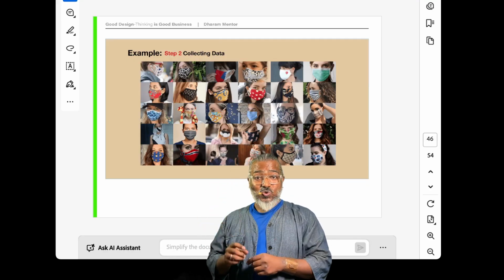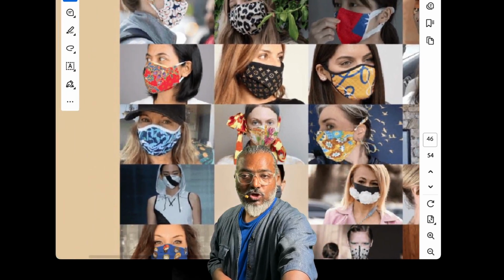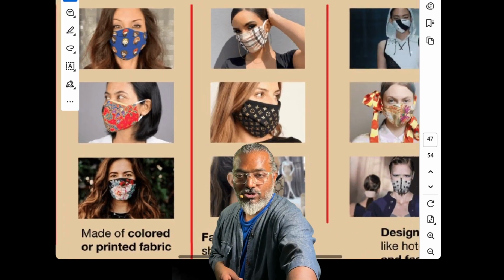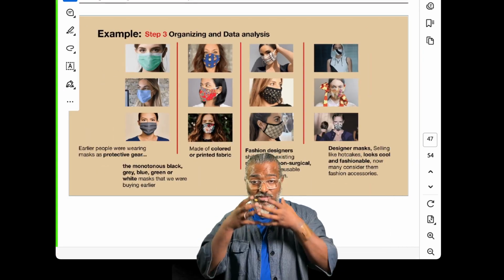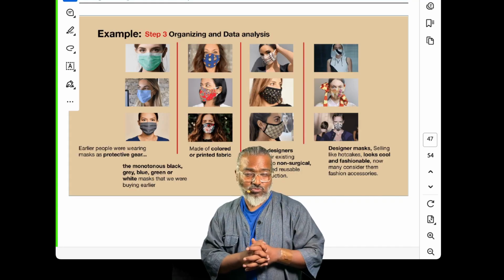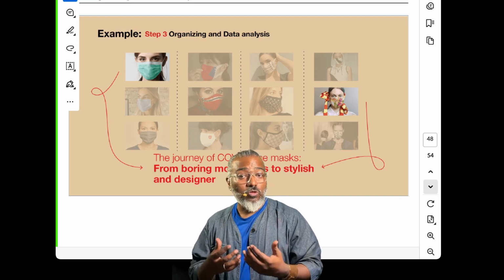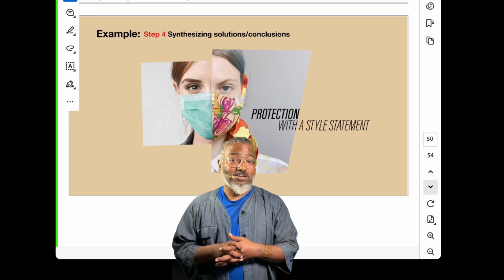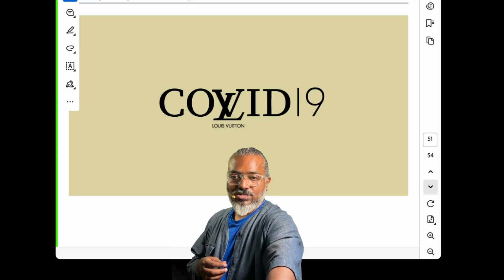LATCH | Design thinking methodology | Human Centered Design Thinking